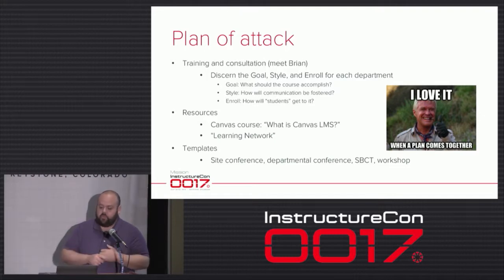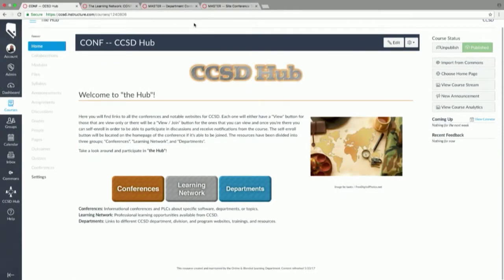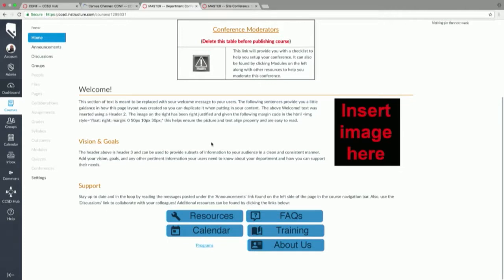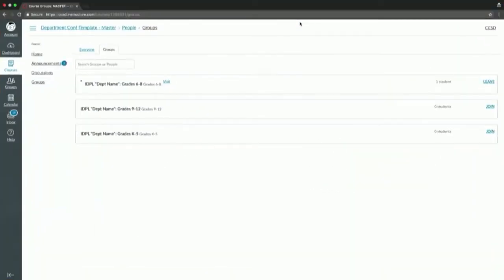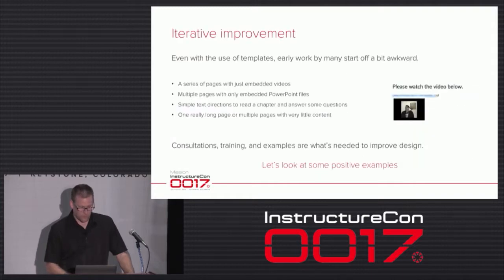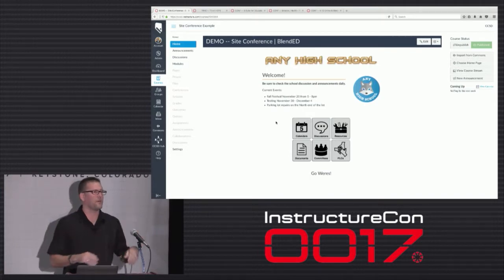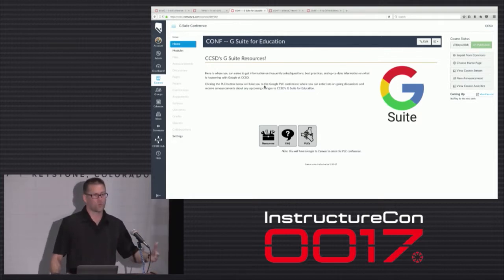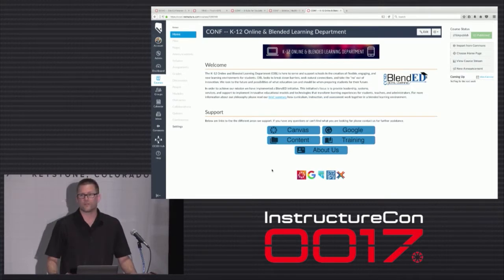Operation "Counterl-Classroom:" Alternate Uses for Canvas Courses - Brian Lenze & Neal Shebeck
Sure, Canvas courses are great as online classrooms for students, but they can have many other uses. Come explore the various ways CCSD is using Canvas courses for conferencing, trainings, tracking meetings, extending the reach of on-boarding, and much more. Let’s talk about increasing adoption beyond the classroom!